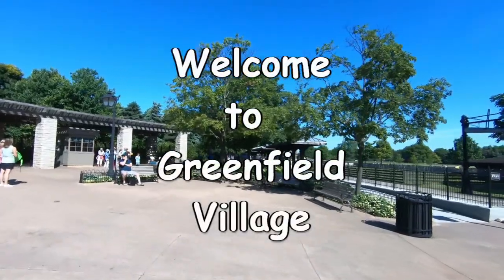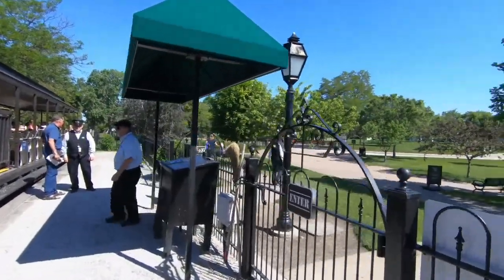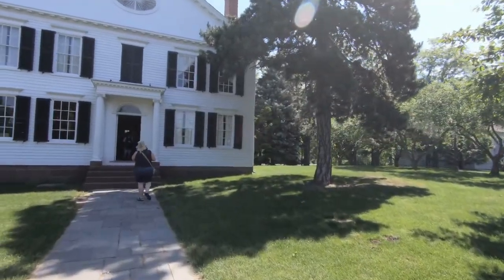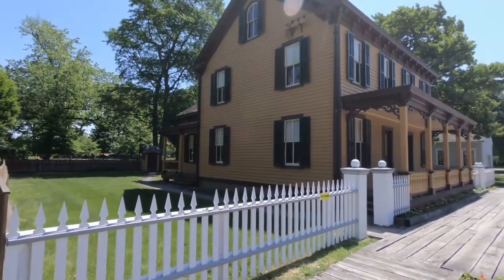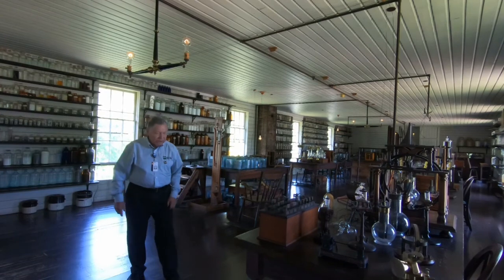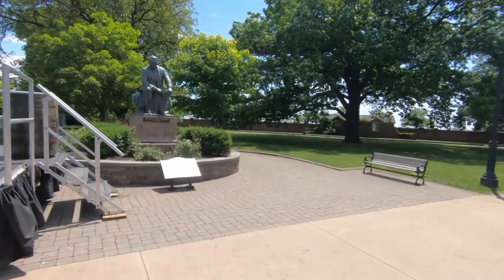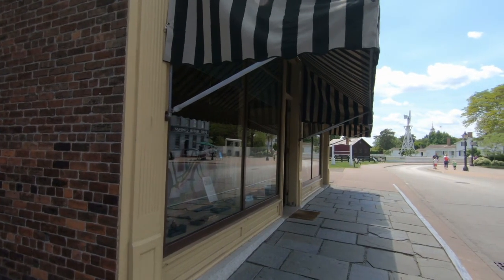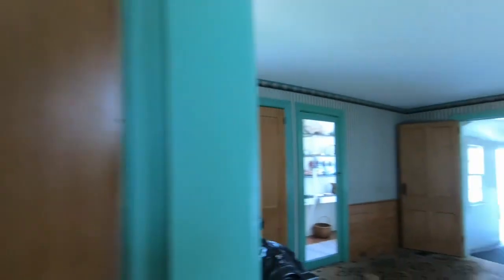Welcome to Greenfield Village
Tina and I visited Greenfield Village, a collection of restored buildings brought together by Henry Ford. We spent one full day there and did not get to see everything. This video is the highlights of our visit.